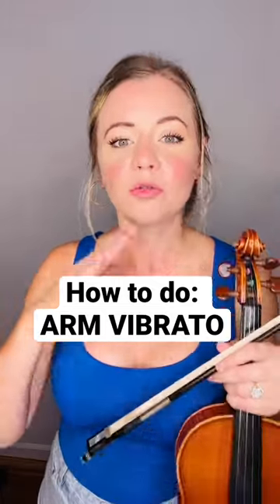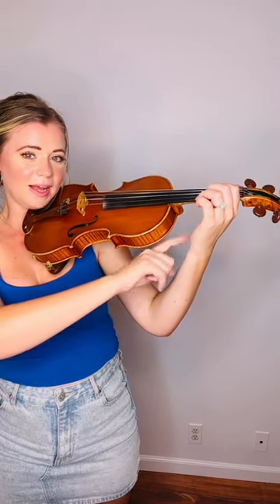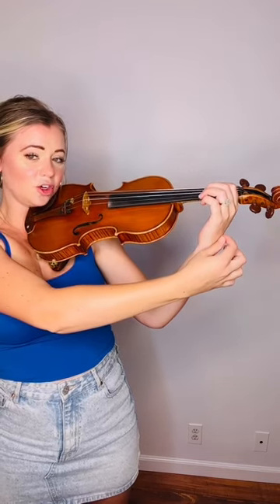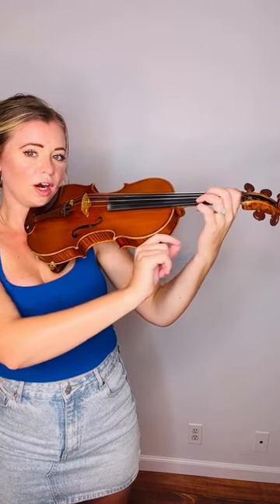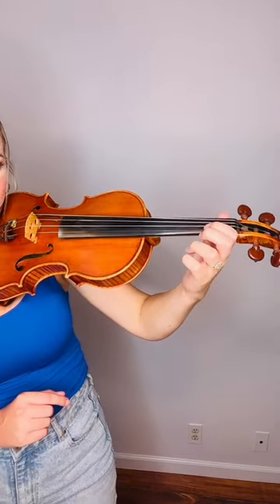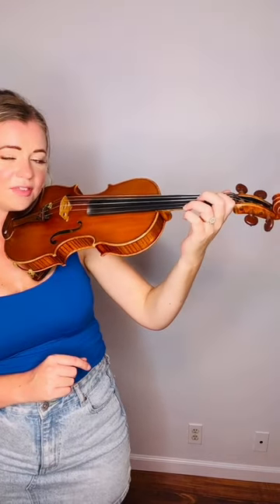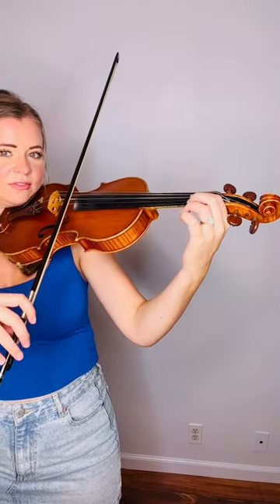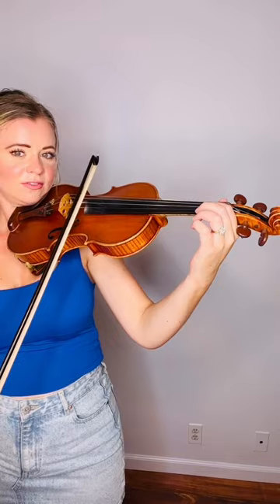How to do: Arm Vibrato